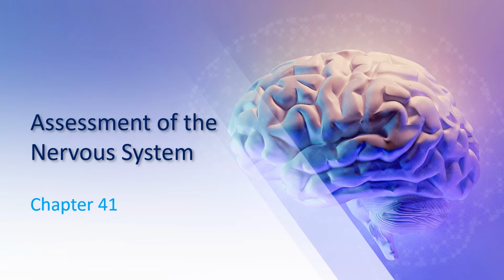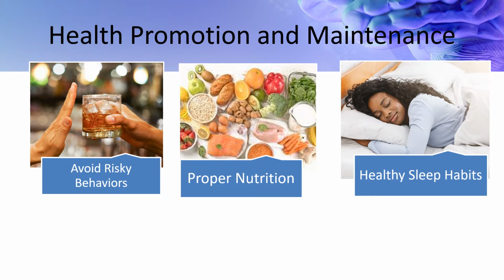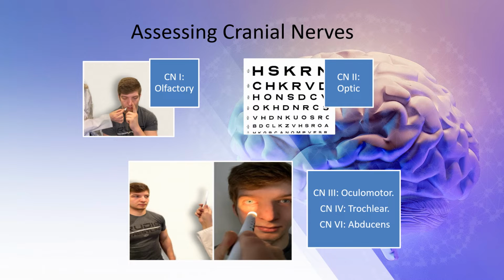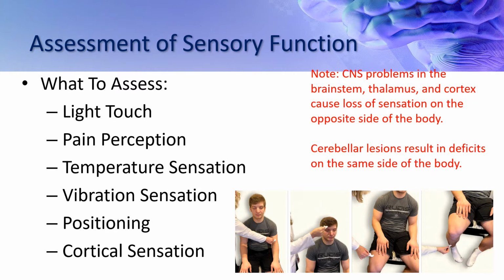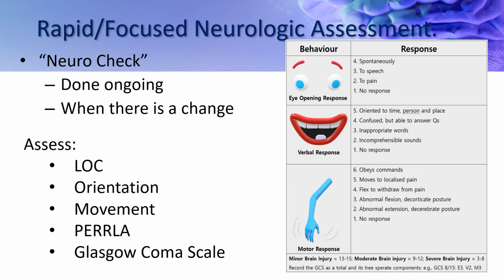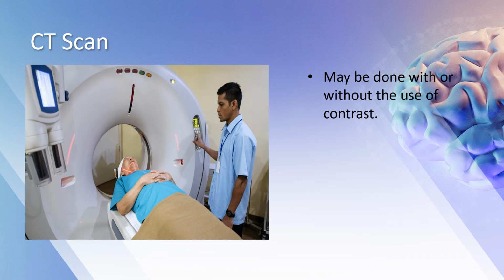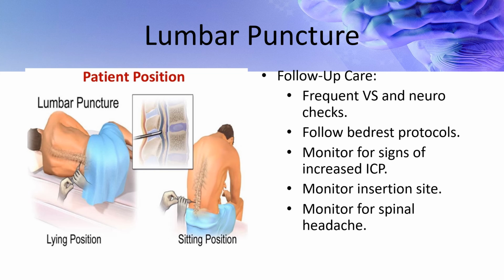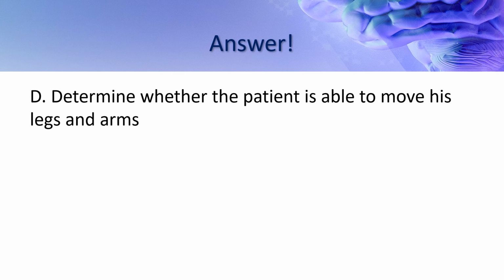Neuro Assessment Lecture